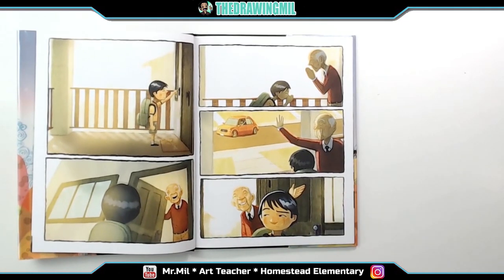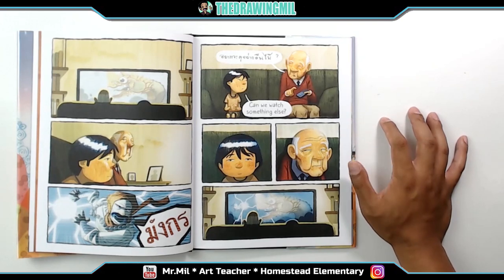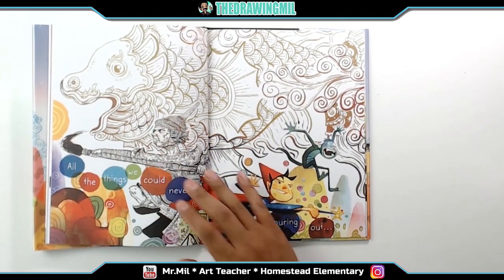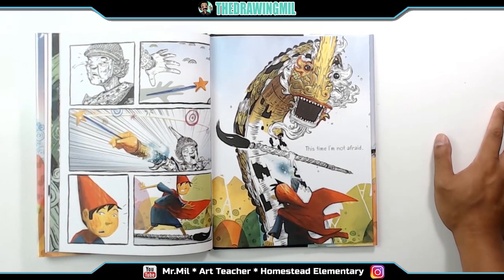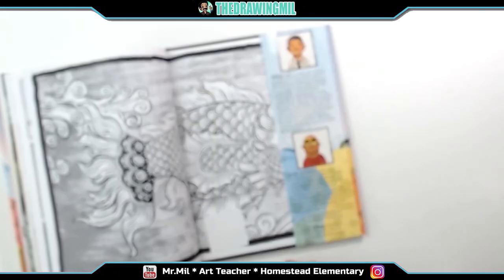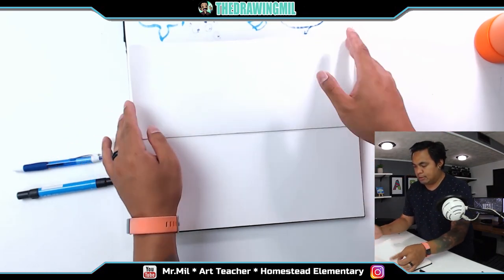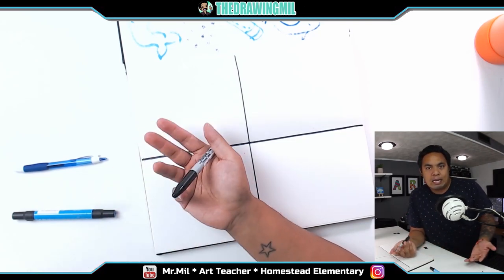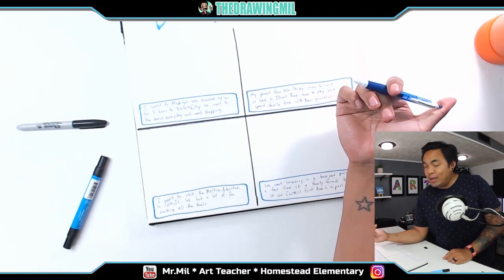4th Grade Week 2: Comic Style How was Your Summer